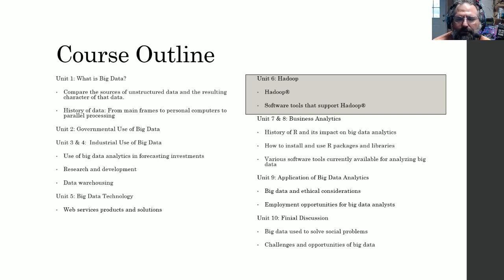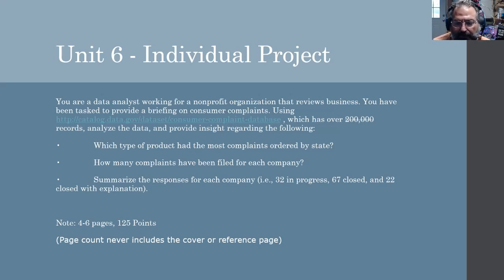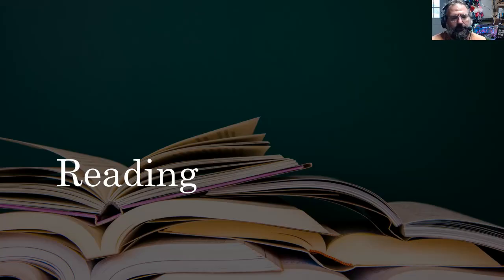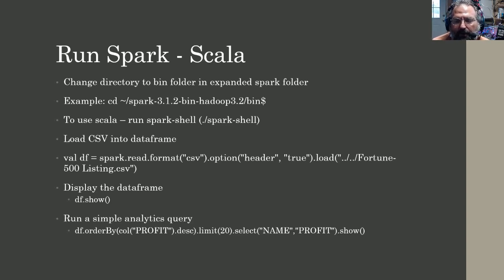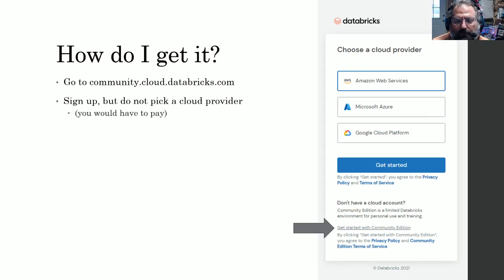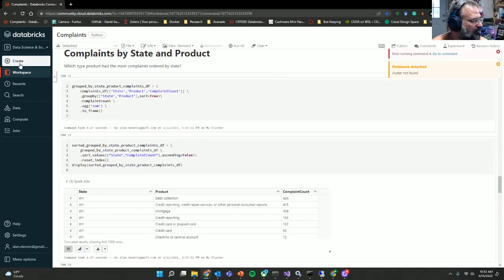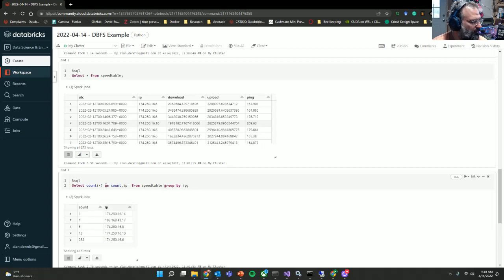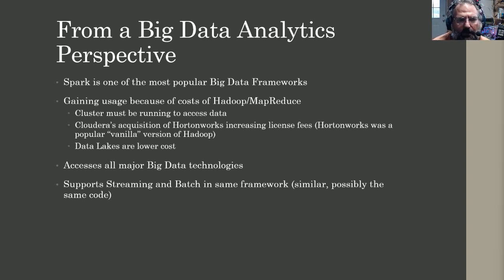Big Data Module 6 2022 04 14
Discussion of Individual Project using Databricks